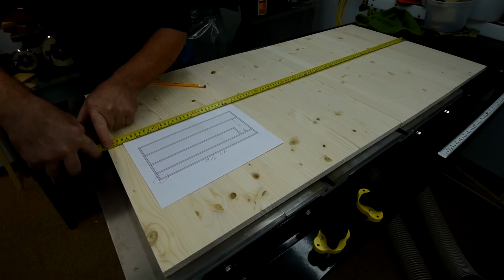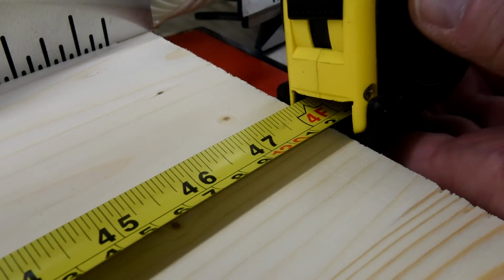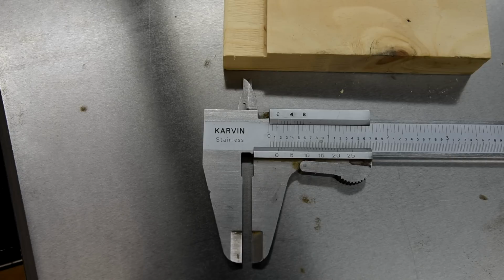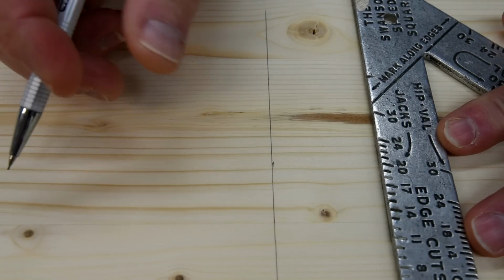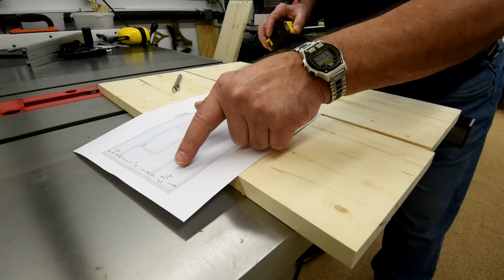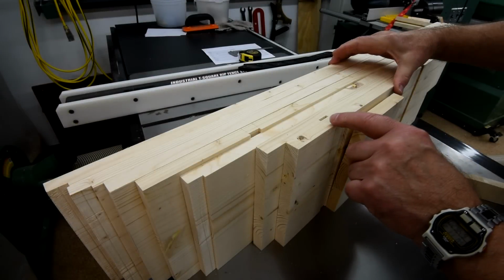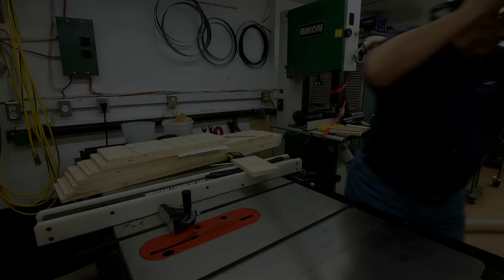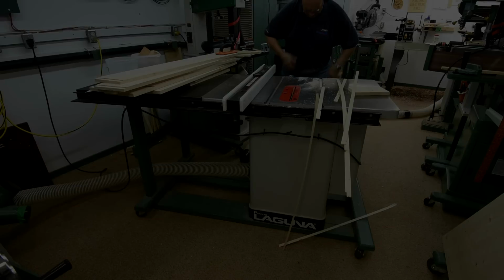The Little Cupboard - Part 3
Making a small dust-tight cupboard from sanded edge-glued spruce lumber.